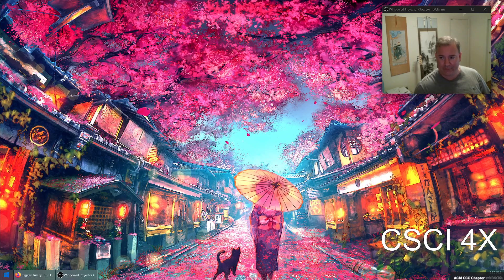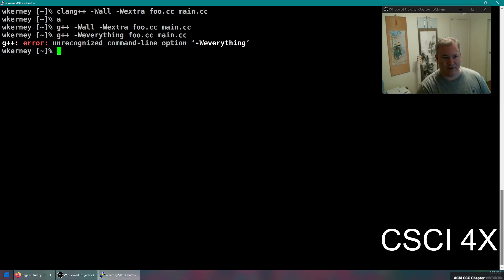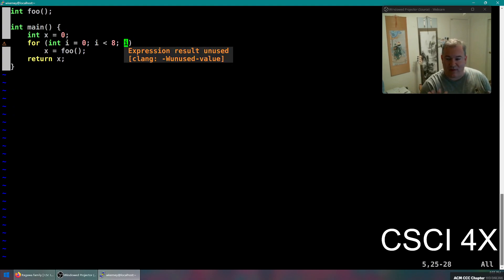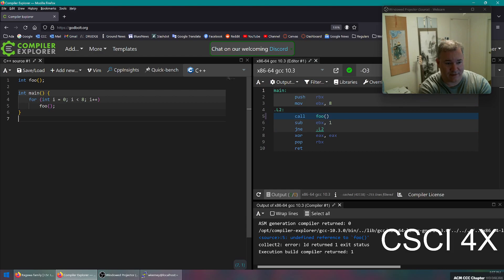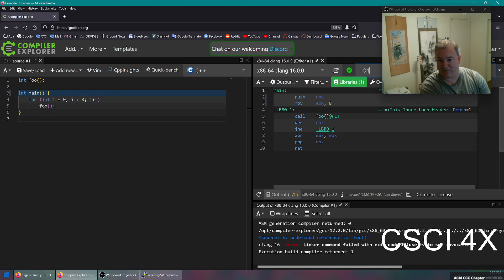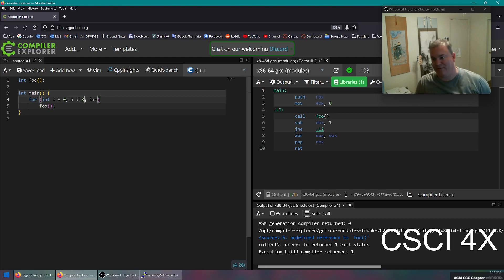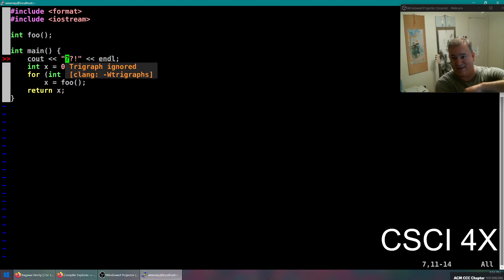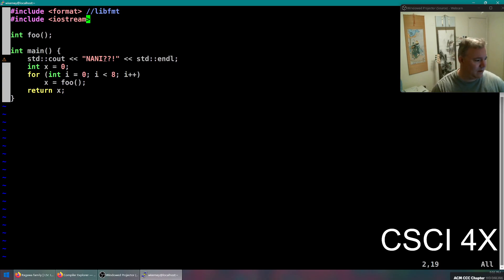The Difference Between G++ and Clang++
For first and second year students, the difference is fairly small - you might see a little difference in runtime between code compiled by them, but the main difference is just which of the most modern C++ features have been added to the compiler and their attendant standard libraries.

For third year and beyond students, there's significant differences under the hood that makes Clang++ easier to use in tooling like in static analyzers and as a LSP for Nvim that allows code errors to be underlined and such.